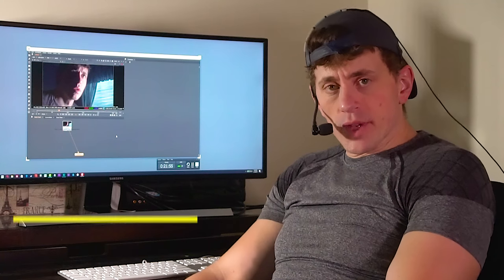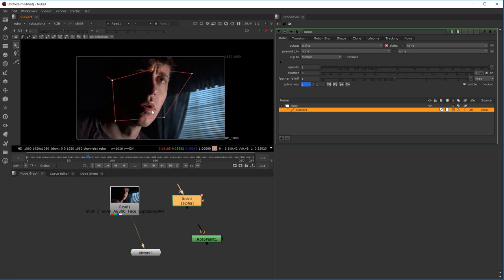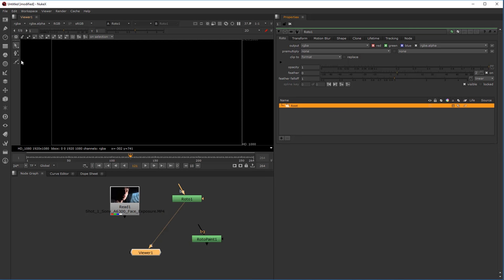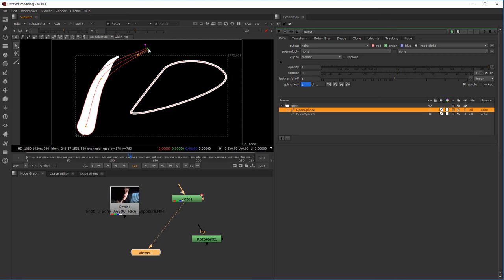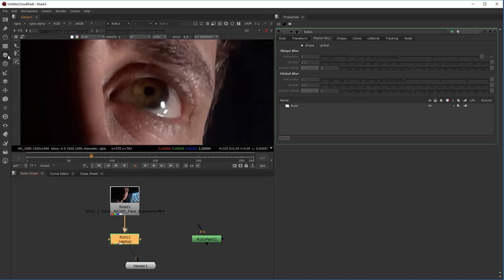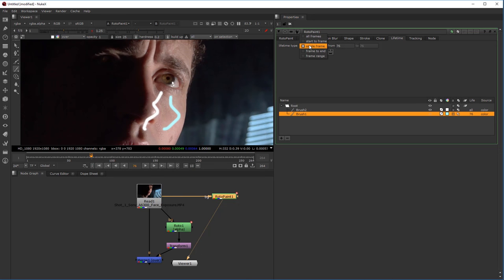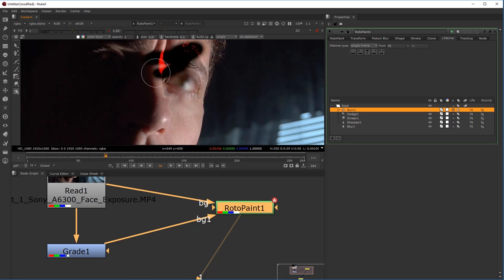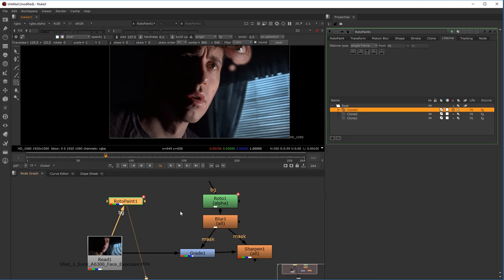NKE 101- Nuke 101- PART 6: Roto and Rotopaint Nodes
In this lesson we cover Roto and Rotopaint Nodes in Foundry's Nuke.